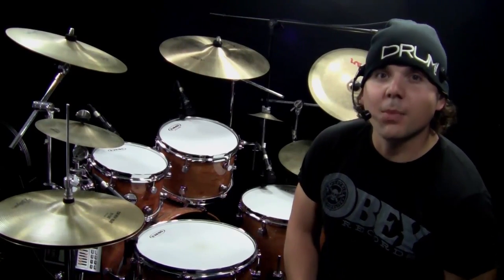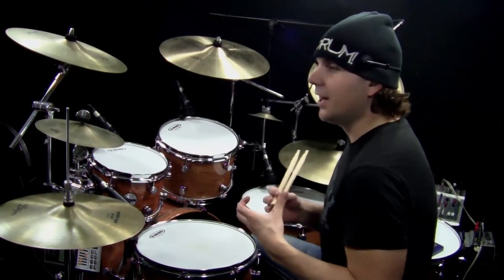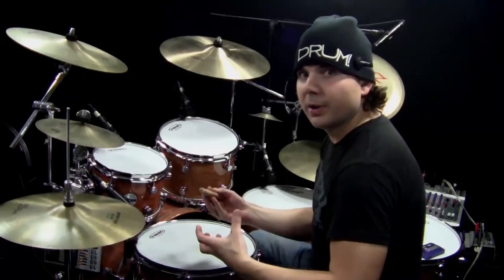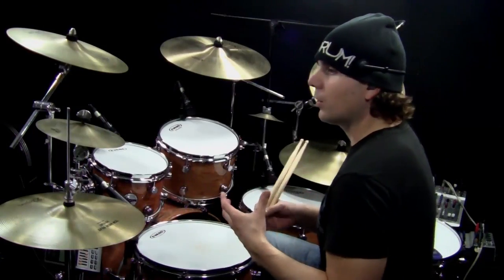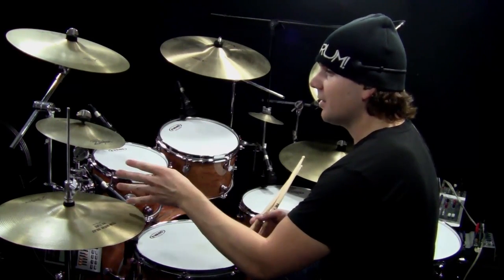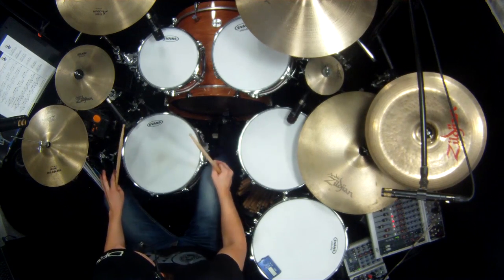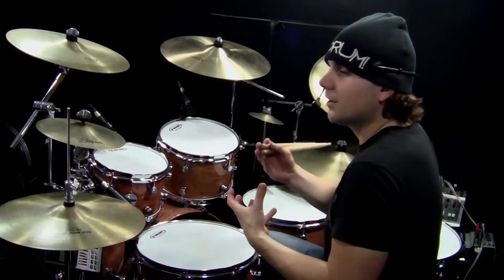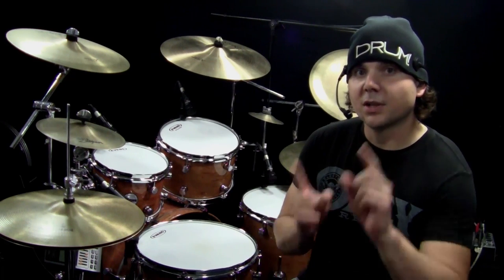Open Hi Hat Layering - Nate Brown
The open hi hat techniques creates interesting 2-measure repeating beats by adding layers to your grooves.